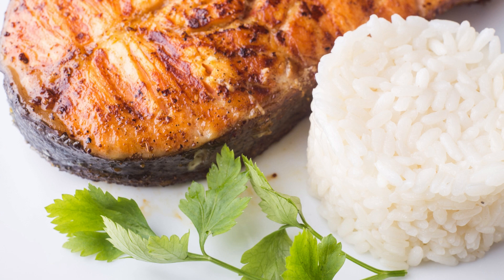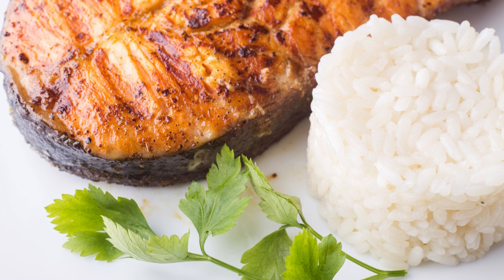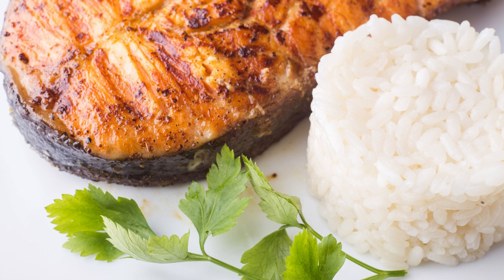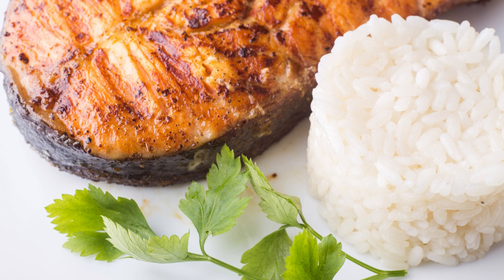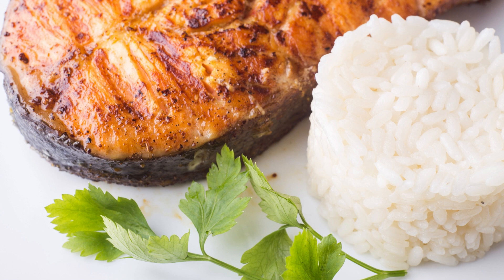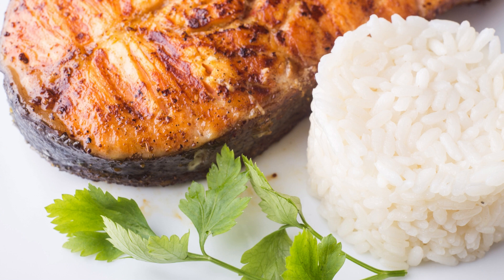Barbecued Salmon Recipe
Barbecued Salmon: A Flavorful Grilling Adventure

When it comes to summer grilling, salmon is a go-to choice for many seafood lovers. The smoky charred flavors combined with the tender and flaky texture of salmon make it a delightful dish to savor. If you're looking to elevate your barbecue game, try this delicious barbecued salmon recipe that will impress your guests and leave you craving more.

Ingredients:

4 salmon fillets (about 6 ounces each), skin-on
1/4 cup soy sauce
2 tablespoons honey
2 tablespoons Dijon mustard
2 cloves garlic, minced
1 teaspoon smoked paprika
1/2 teaspoon ground black pepper
1/4 teaspoon cayenne pepper (optional, for some heat)
Fresh lemon wedges and chopped fresh parsley for garnish

Instructions:

Preheat your grill to medium heat and lightly oil the grates to prevent sticking.

In a small bowl, whisk together the soy sauce, honey, Dijon mustard, minced garlic, smoked paprika, black pepper, and cayenne pepper (if using). This flavorful marinade will infuse the salmon with a combination of sweet, tangy, and smoky flavors.

Place the salmon fillets in a shallow dish or a resealable plastic bag and pour the marinade over them. Make sure each fillet is well-coated. Allow the salmon to marinate for about 15-20 minutes at room temperature, or you can refrigerate it for up to 1 hour for a more intense flavor.

Once the salmon has marinated, remove it from the marinade, reserving the marinade for basting. Place the fillets, skin-side down, on the preheated grill. Close the lid and cook for about 4-5 minutes per side, depending on the thickness of the fillets. Baste the salmon with the reserved marinade occasionally during grilling to keep it moist and flavorful.

Use a spatula or grilling tongs to carefully flip the salmon fillets. The salmon is ready when it flakes easily with a fork and has reached an internal temperature of 145°F (63°C).

Once the salmon is cooked to perfection, transfer it to a serving platter. Squeeze fresh lemon juice over the fillets and garnish with chopped fresh parsley for a burst of brightness and freshness.

Serve the barbecued salmon hot, alongside your favorite summer sides like grilled vegetables, corn on the cob, or a refreshing salad. It pairs exceptionally well with a chilled glass of white wine or a tangy citrus-based sauce.

Barbecued salmon not only delights the taste buds but also offers numerous health benefits. It is an excellent source of omega-3 fatty acids, high-quality protein, and essential nutrients like vitamin D and selenium. The grilling process enhances the natural flavors of the salmon while infusing it with a smoky and caramelized finish.

Feel free to experiment with the marinade by adding your favorite herbs, spices, or even a touch of citrus zest for added depth of flavor. You can also try grilling salmon on a cedar plank for a unique smoky aroma and a hint of a woodsy flavor.

With its irresistible taste and nutritional value, barbecued salmon is a perfect choice for outdoor gatherings, backyard barbecues, or even a simple weeknight dinner. So fire up the grill, embrace the flavors of summer, and indulge in the mouthwatering delight of barbecued salmon.